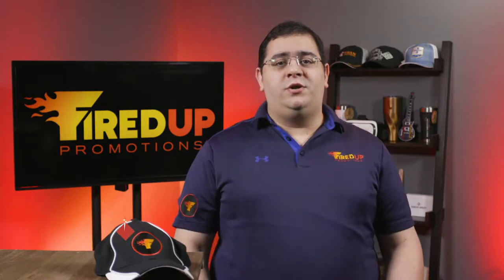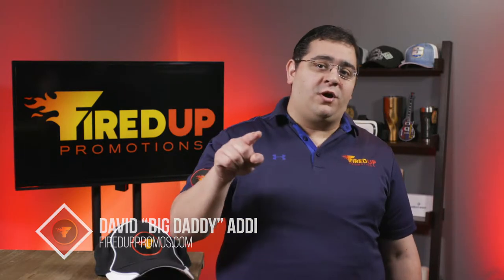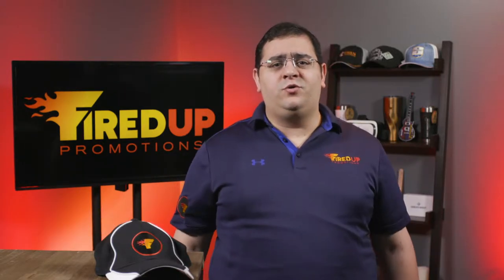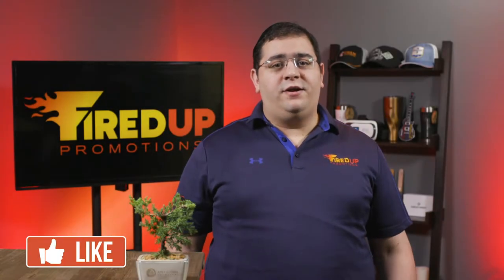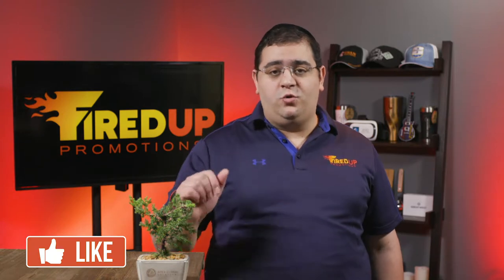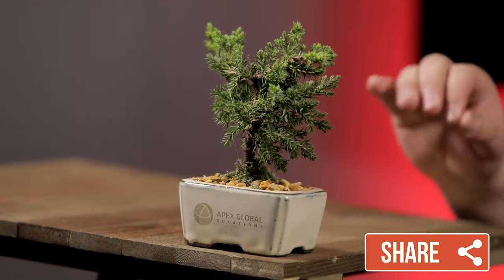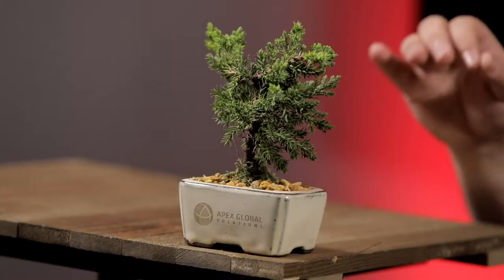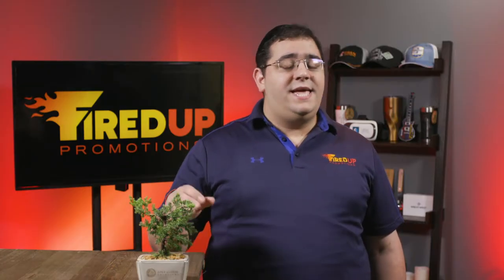Japanese Bonsai Plants - Promotional Products & Client Gift Ideas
If you’re a small business owner that wants to thank their clients with a unique promotional product or to use as a unique mailer then be sure that you watch this video to discover why Japanese bonsai plants are an amazing promo giveaway. Promotional products are one of the best ways to say thank you to employees or customers but how do you know that you're giving away an item that won't wind up in the trash? Fired Up Promotions is a Maryland based promotional products and marketing company that strives to help you put the passion back into your marketing.

Here are some links to my favorite products right now:

Pocket Socks: What makes an athletic sock even better? Adding a pocket to it! Perfect for the clients that are looking for something new, unique, and different. A tall athletic style sock with a pocket built into the design makes it comfortable and convenient! Ideal for colleges, gyms, hotels, nurses, medical dispensaries and more!

Vacuum Insulated Tumblers: Substantial appearance while surprisingly light weight.. Broad, columnar build grabs attention.. Tumbler feels balanced whether you hold it top, middle or bottom. Lid secures against spills with gratifying closure.. Keeps iced drinks cold for 24 hours. Keeps hot drinks hot over 2.5 hours. Double wall, food-grade stainless steel. 24 HR Rush available for up to 500 qty.